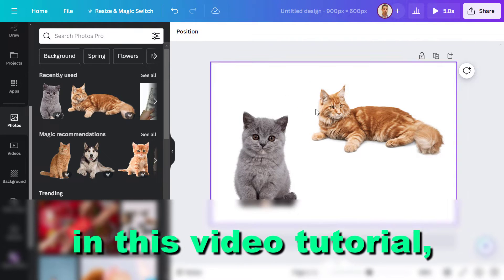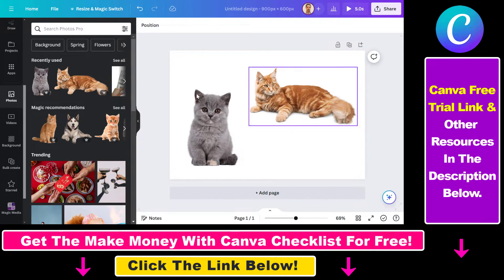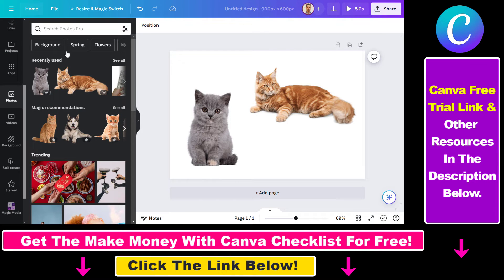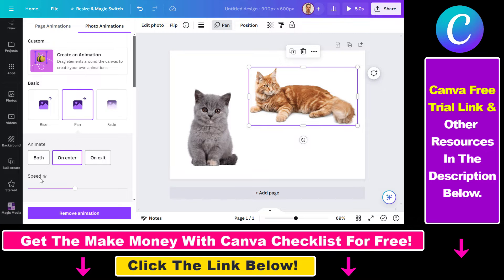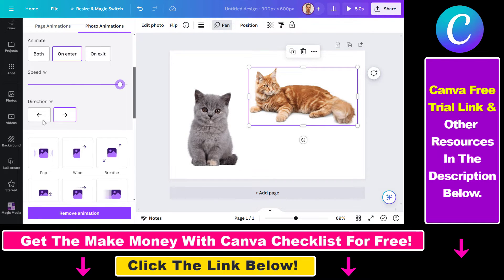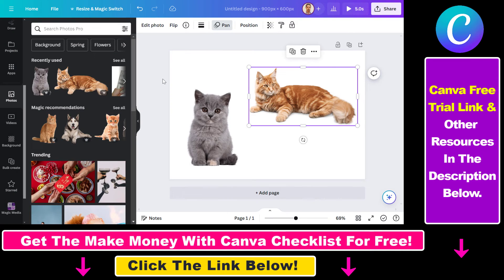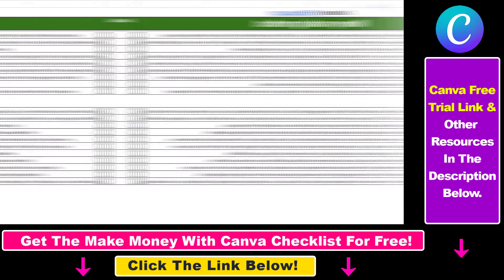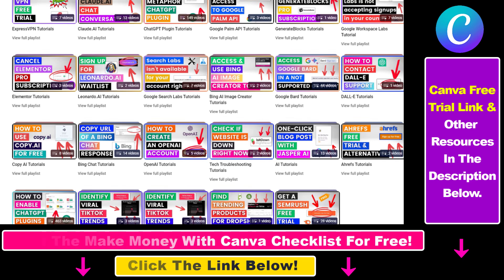How To Slow Down Animations in Canva? [in 2025]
Learn how to slow down animations in Canva.